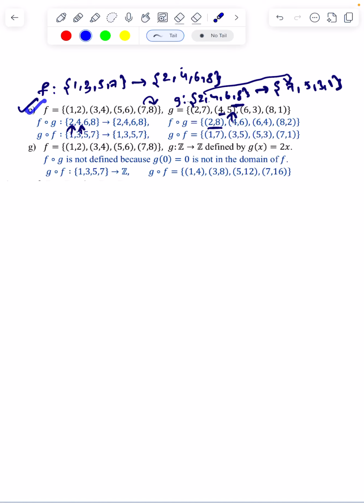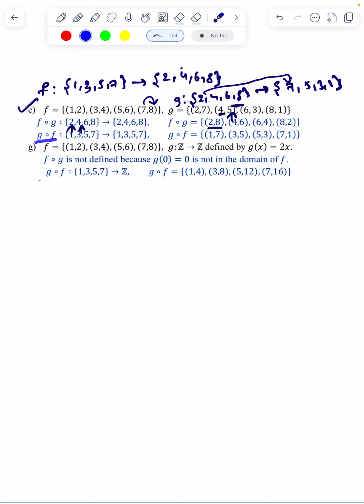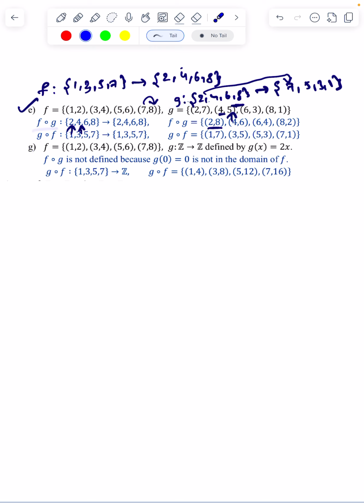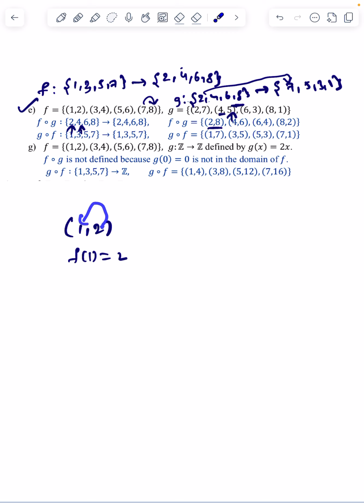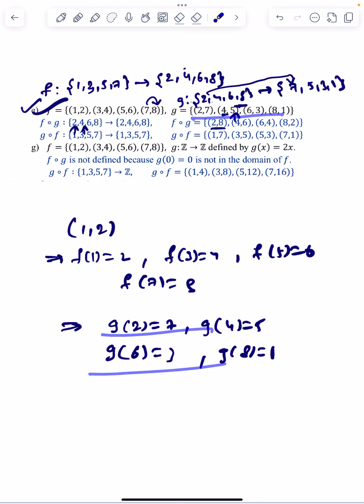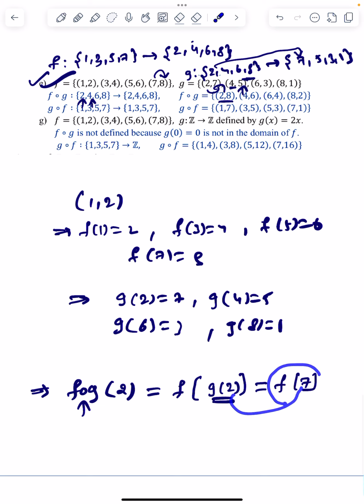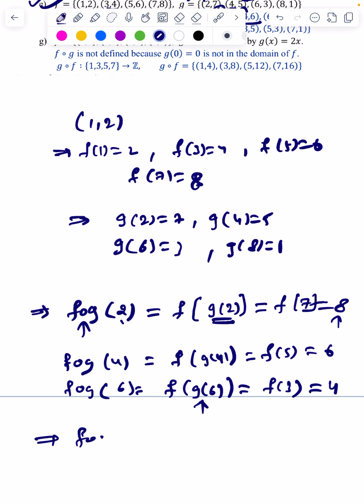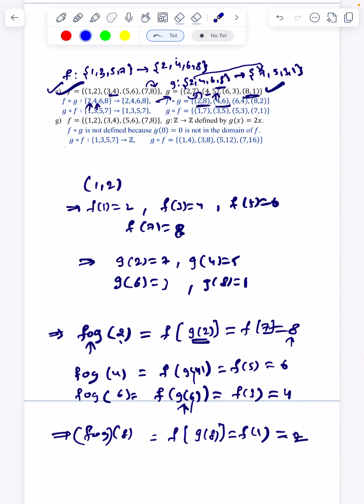Lession 22 -1(e) || Inverse function and function composition